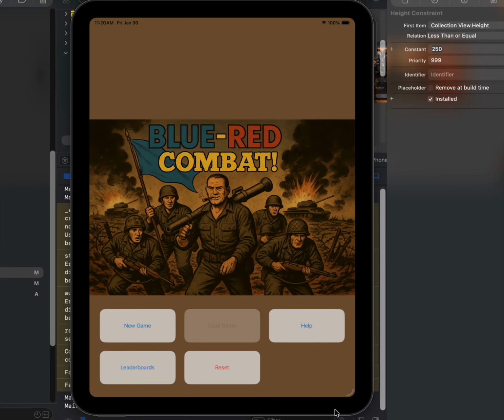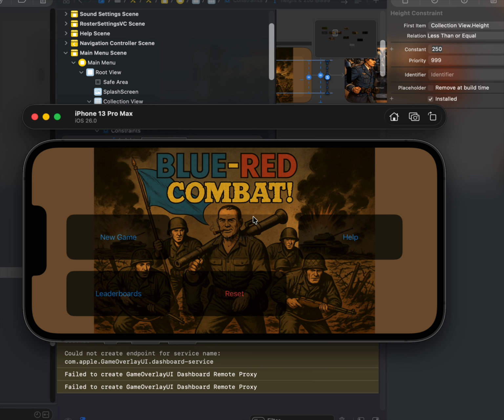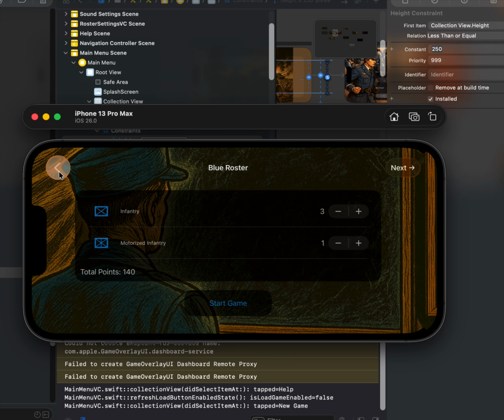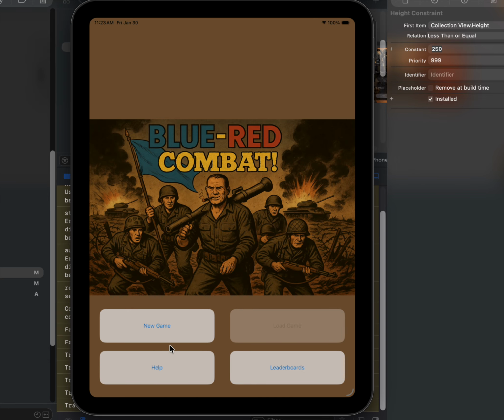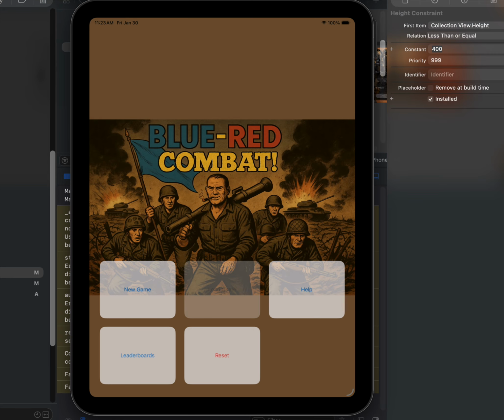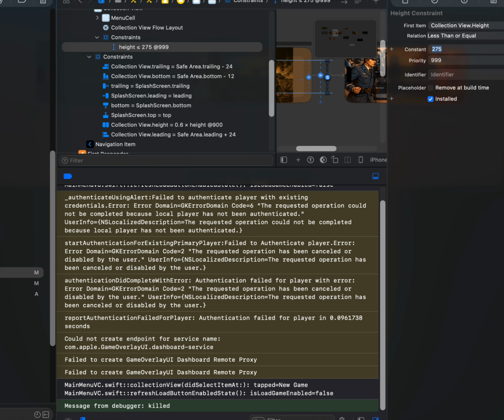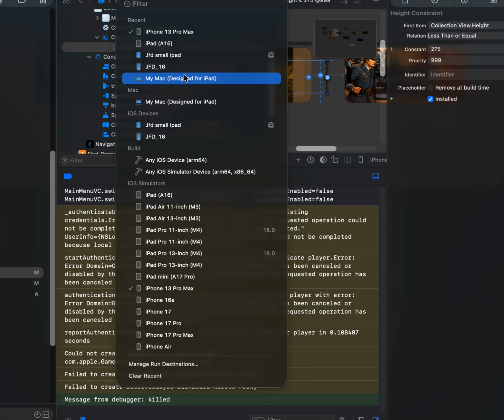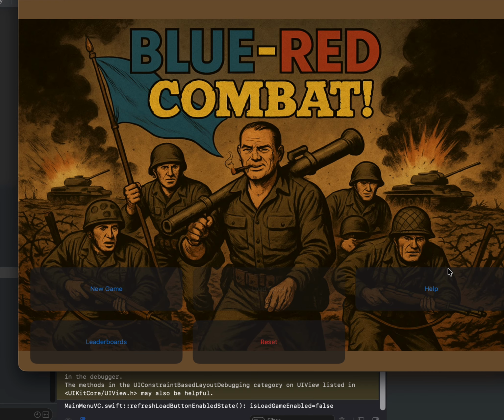Update 20260130b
Fix of layout issues on main menu so it looks better than before on:

* iPhone
* iPad
* Mac